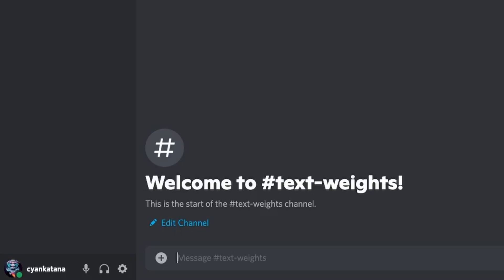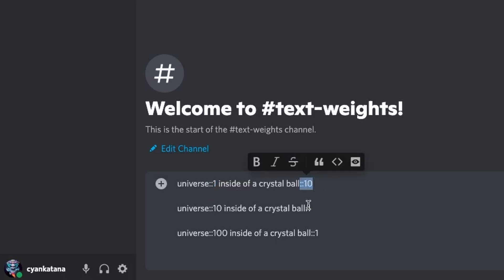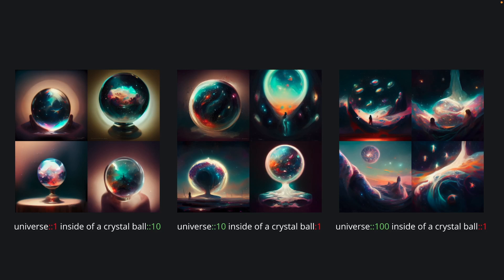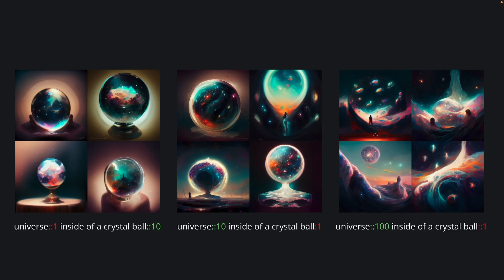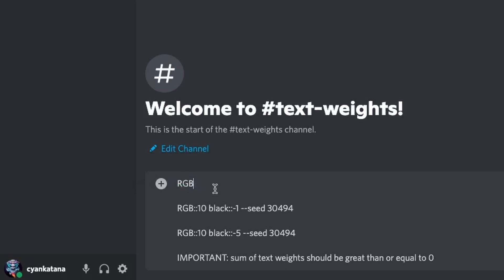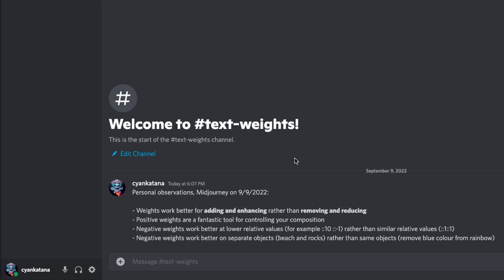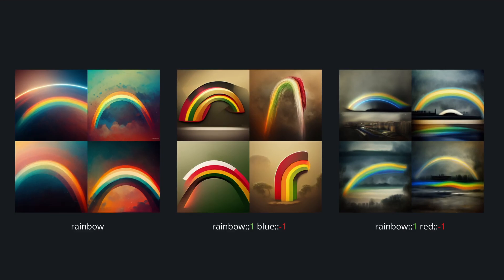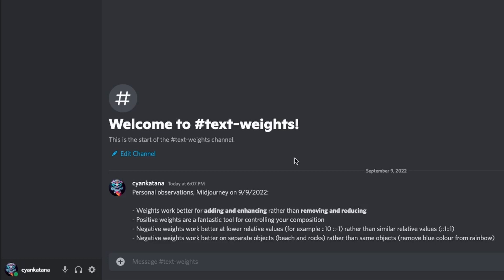How to use Text Weights:: MidJourney AI commands [AI Art Tutorial]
Welcome to the second video in the How to use MidJourney Commands series!

This AI Art tutorial explains how text weights, symbolised with :: in MidJourney work and explores the different results obtained by varying these command inputs.

In this video I cover:

Timecodes:
0:00 - Intro
0:34 - How to use text weights
1:17 - Example 1 prompts
3:04 - Example 1 results study
5:12 - How to use negative text weights
6:19 - Example 2 results study
7:30 - How to use observations